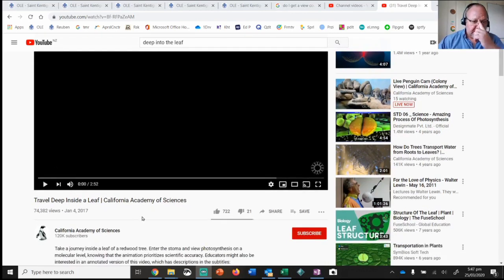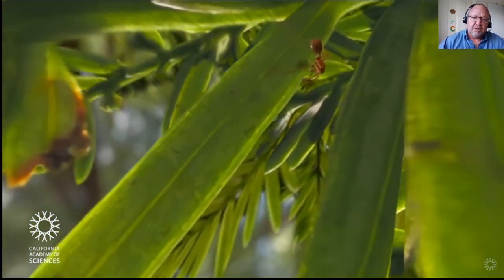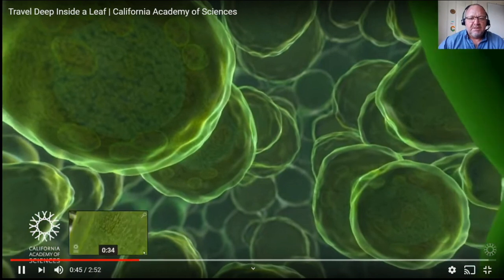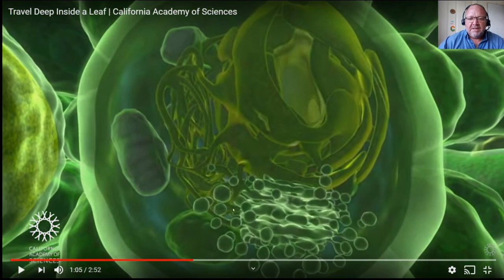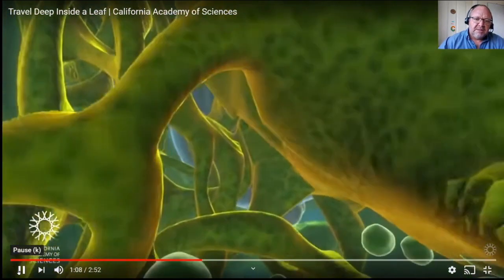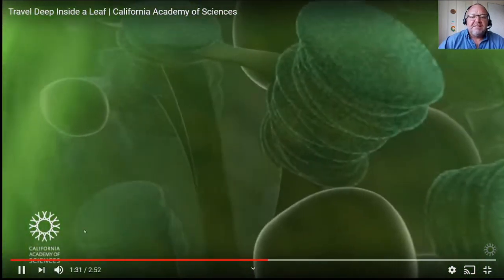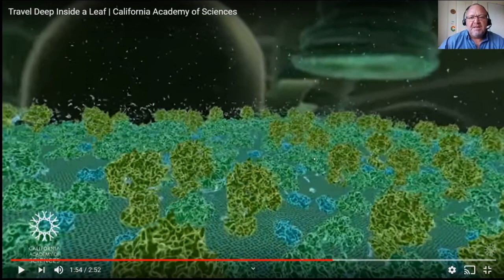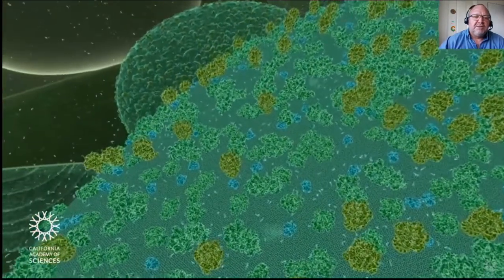Travel Deep inside a Leaf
Chloroplast
Mitochondria
Plant leaf
Leaf cross section
Leaf anatomy
Chlorophyll